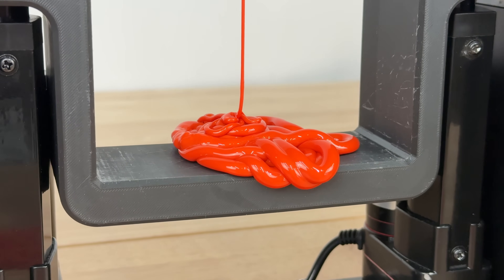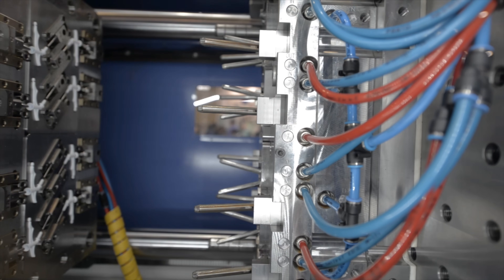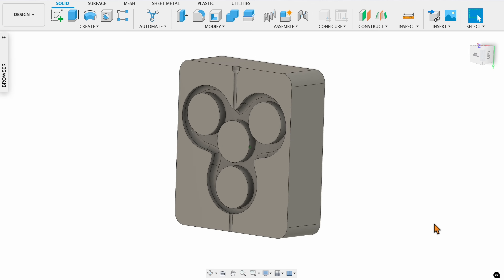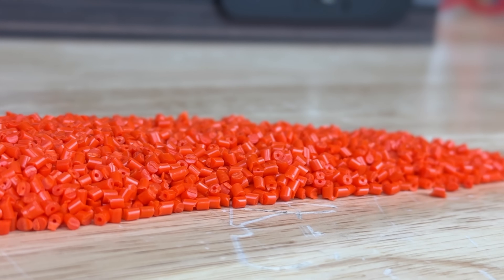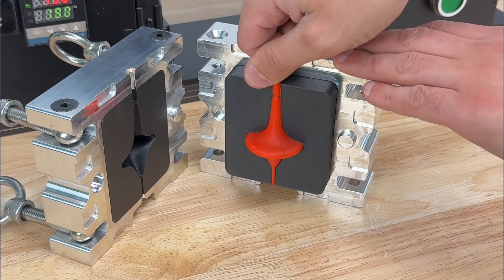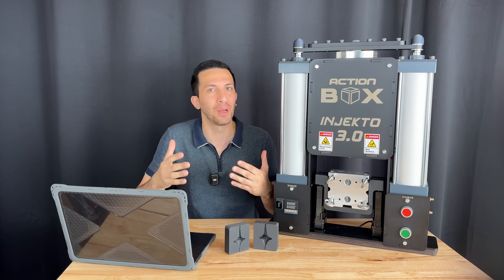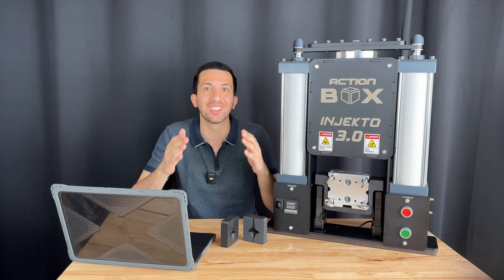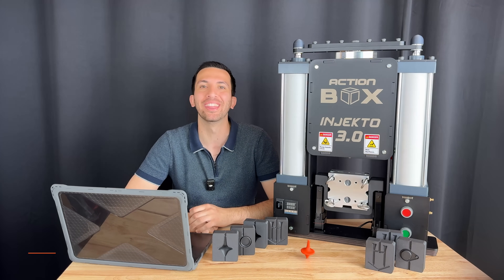FDM 3D Printed Molds SURVIVE Plastic Injection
After successfully creating plastic injection molds using resin 3D prints, I set out to explore a new challenge: Can FDM 3D prints be used to make functional injection molds? In this video, I test a mystery material designed for high-heat applications and compare its performance under injection pressure using the INJEKTO 3 desktop plastic injection machine.

if you're a small business owner looking for influencers to promote your products, or a content creator looking for paid brand deals.